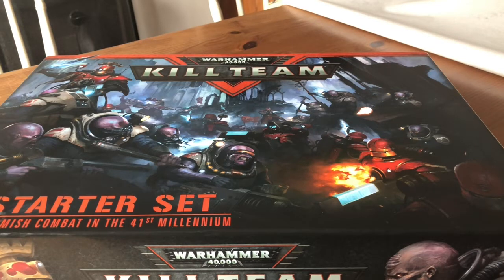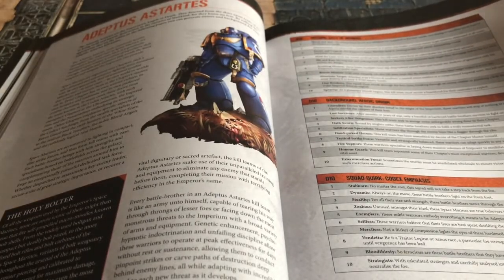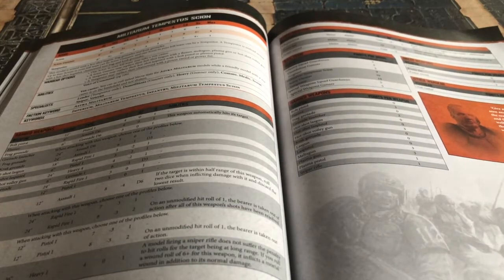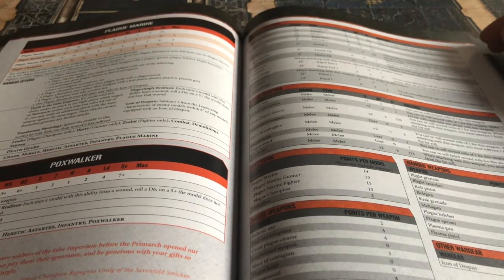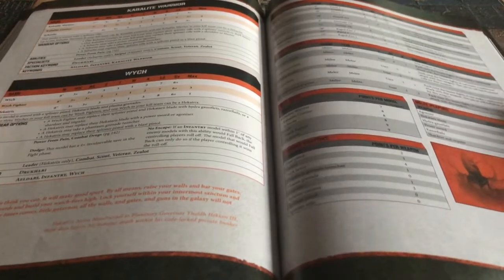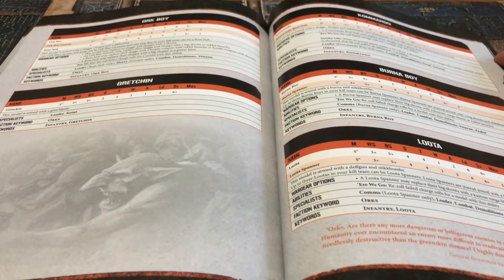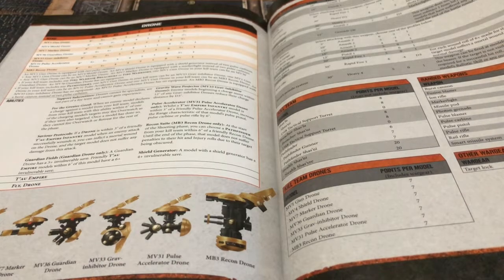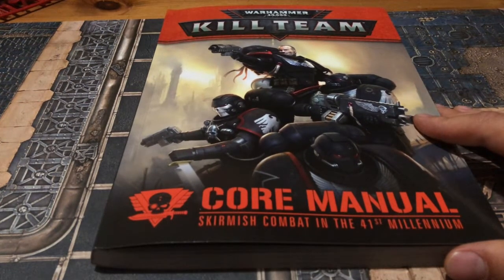Kill Team Unboxing and Review of all Factions Warhammer 40k.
5:38 specialists
7:24 Imperium
18:00 Chaos
26:18 Xenos